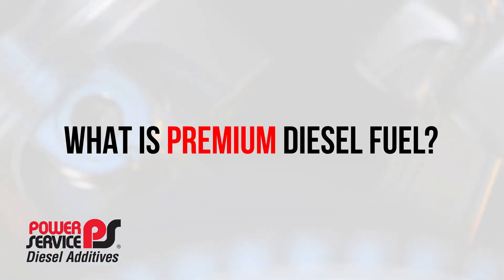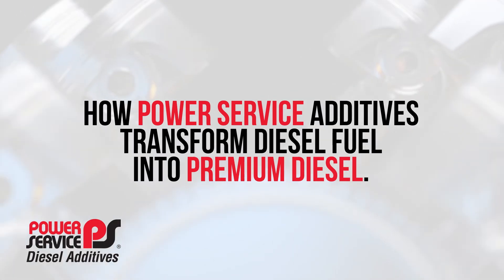Power Service - " You've Got Questions, We've Got Answers" What is Top Tier Diesel Fuel? YT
Video Blog Series " You've Got Questions, We've Got Answers"
What is Top Tier Diesel Fuel?
What is Premium Diesel Fuel?
And How do Power Service Products' Additives Transform Diesel Fuel into Premium Diesel?

Transcript

It's Tim with pickup truck plus SUV talk and I have a great video for you today. I'm really excited I have Garth who is the vice president vice president of sales for Power Service Products. I think I got it right. Um, he's fortunately offered his time today to share with you guys the audience we're going to talk about diesels we're going to talk about Top Tier Diesel. We're going to talk about the aftermath from that and all the controversy talk about additives whether they need them or do not need them and reasons why. And so thank you Garth for being here.

You bet. Absolutely okay so let's kick this off. So, if you've watched my other videos and I know Garth just watched my videos as well. Um, I tend to read the owner's manual. I know shame on me, I read the owner's manual right and then the owner panel says it’s a recommended to use Top Tier Diesel if you don't you got to use an additive and it's 18 bucks a bottle from General Motors per each tank which gets Um, I'm gonna go and say it that's a little pricey for every time you get a full thing of gas to get or diesel that 18 bucks. So, let's back the train up a little bit, uh I know we're talking a little offline about top tier diesel you have a lot of information on this I think the audience would love to hear so for those don't know what is Top Tier Diesel and kind of where is it at these days.

Yeah, you know the Top Tier Diesel kind of came out and I think it was 2017 is when the push started and it kind of flattened out pretty quickly because there were a lot of you know supply issues. There's some requirements it was cumbersome it was expensive for the retail uh gasoline and Diesel distributor locations in order to put it out there um it fell short on a lot of the other issues that are happening within diesel fuels it specifically looked at detergent uh it kind of grew the diesel needs in with what the gasoline needs have been with top tier gas for you know previous 10 15 years or so um Diesel's unique and it's got its own other set of circumstantial issues it's got winterization issues it's got there's some moisture there's uh fuel tank hygiene issues with diesel as well as detergent you know cetane Improvement and you know just lubricity other components that are of concern with diesel so you know from the get-go top tier was a little bit short on its needs of what was these diesel engines really truly need and what the diesel fuel itself in the ground is dealing with so um it was kind of cumbersome it required the retailers to buy it at the at the terminals as pre-treated a lot of these locations were already doing a program on their own with their own diesel additive it was more comprehensive um filtration requirements uh came down to the point where they were going to say hey no matter what time of year it was 10 Micron filtration well during the cold winter months you know where we're zero or Sub-Zero a 10 Micron uh diesel filter on the dispenser is never going to allow the flow of diesel fuel um to even get into your vehicle let alone get through the pumps and out of the system so there were there were a lot of hurdles that just kind of got in the way of this really taking off and being something that being said it's still a very important item to address of dealing with fuel qualities

So you know the National Council weights and measures came out and said in 2019 here's what we need to do for a premium diesel so then it became a competition of top tier versus premium diesel fuel and so once the ncwm actually put a premium diesel standard out there that dealt with fuel tank hygiene that dealt with winterization would dealt with cetane as well as detergent standards that really took over and took place of what top tier was trying to do at that point so that at that point kind of top tier dwindled off that's why it's very difficult to find anybody that's selling a top-tier diesel fuel uh over the retail level and you can find more and more of these people that are out there pushing a premium quote unquote premium diesel fuel um in the marketplace that's readily available uh you know so that's kind of where kind of the background of where those two items kind of branched off and then kind of where we come in is we've been ‘working with a lot of the companies that are offering a quote unquote premium diesel fuel not only through retail but at you know commercial fueling like card lock locations bulk fuel deliveries and so you know that sort of operation as well so it's kind of where we work on the back side providing the chemicals knowing that what these engines need but we also know what the fuel